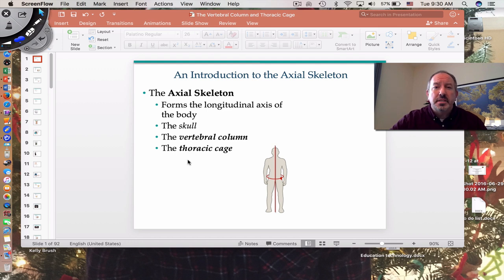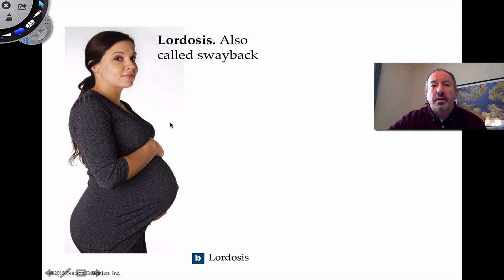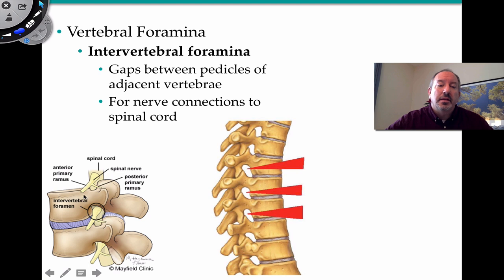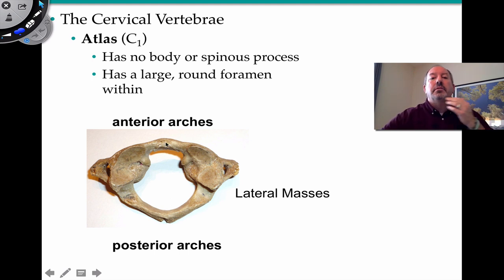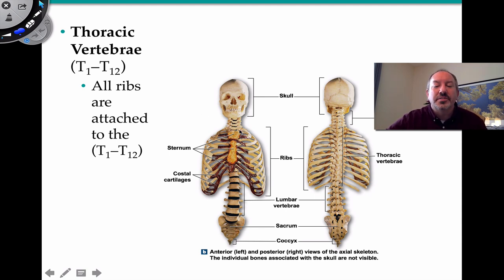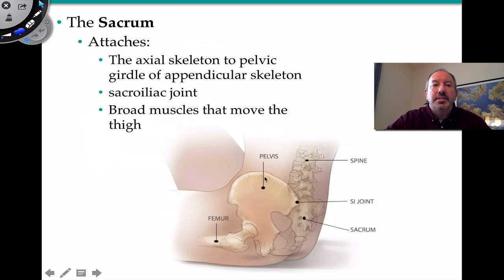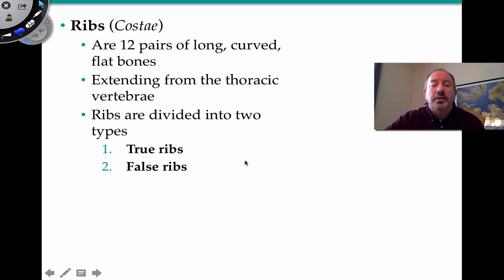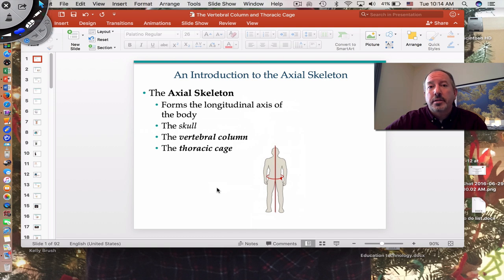The Vertebral Column and Thoracic Cage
This video discusses the various anatomical features of the different vertebra. It also considers the thoracic cage including a look at the ribs and sternum.